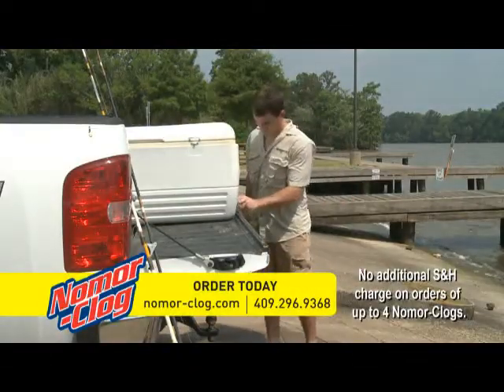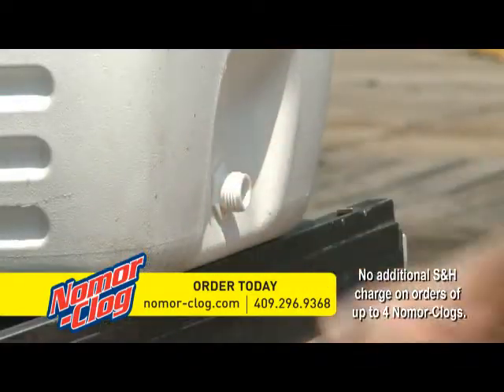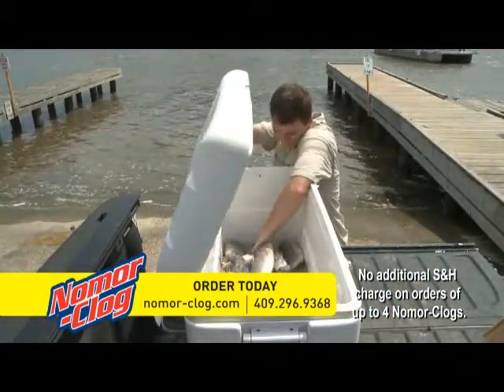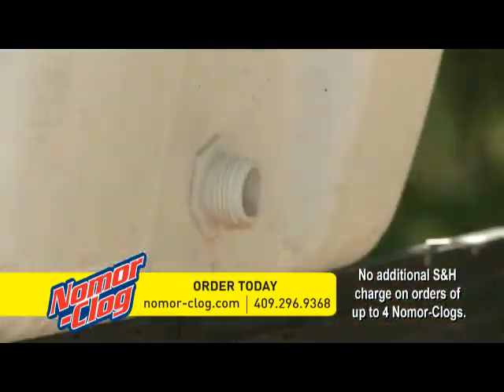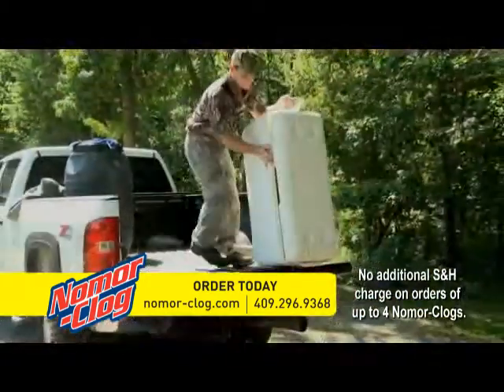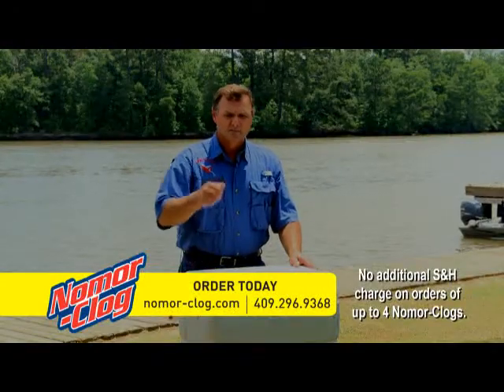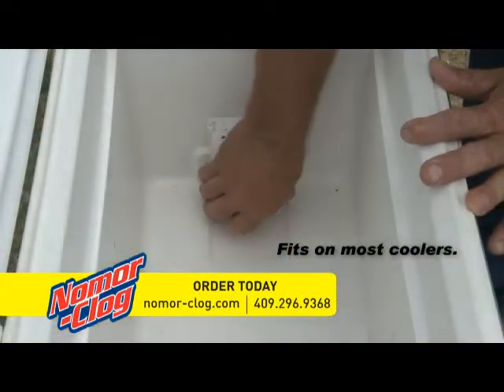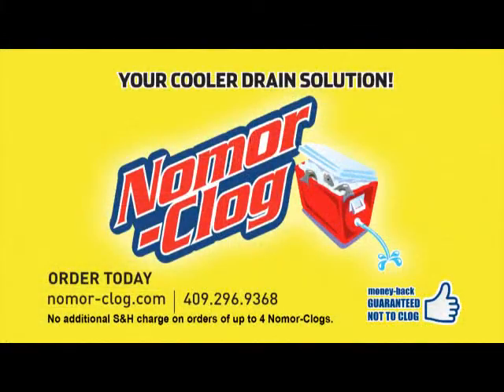The Amazing NomorClog Cooler Drain Cover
Have you ever had problems draining your cooler?  You're back from a day at the lake with your catch and your cooler drain keeps getting clogged.  Or a weekend hunting trip... you try to drain your cooler full of meat and it clogs up... what a mess!

The solution: Simply place my amazing NomorClog over your cooler drain.  Finally your cooler drain troubles are over for good.  Like the name says, NomorClog!